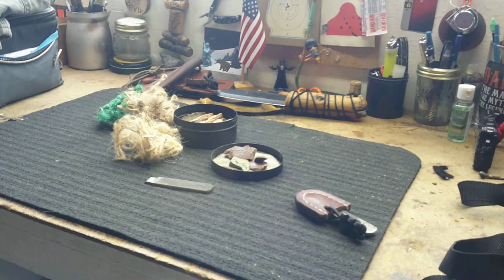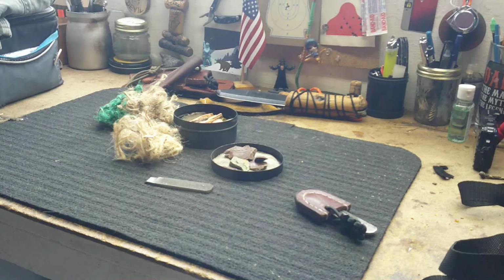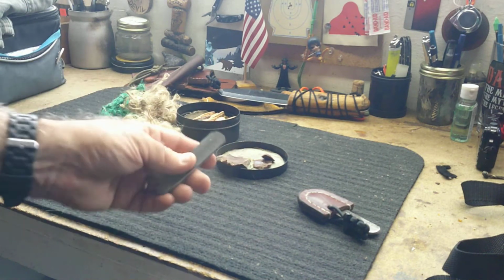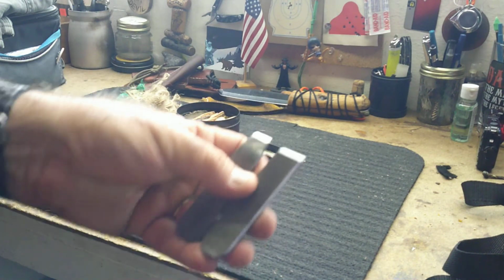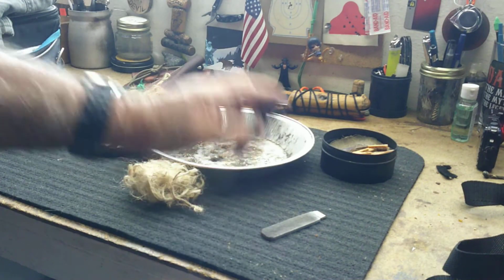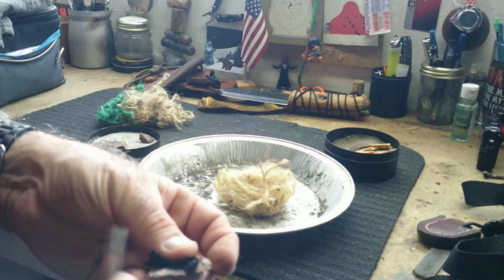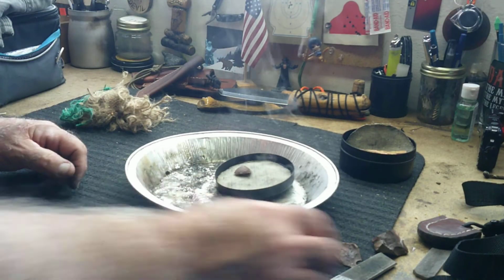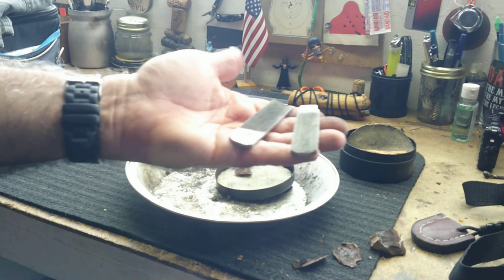Budget Fire Striker. . .make your own!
We've all seen them - those beautiful [and pricey!] hand forged fire strikers.  In this video, I discuss how a garage sale metal file can be reconfigured into a serviceable fire striker and demonstrate one in use. I also explain how you can assemble a flint & steel kit literally for just the coins in your pocket.